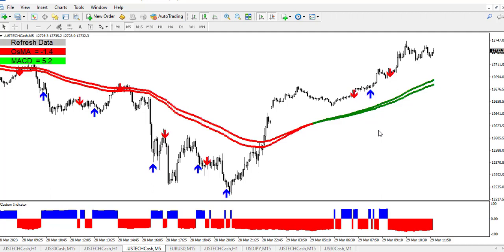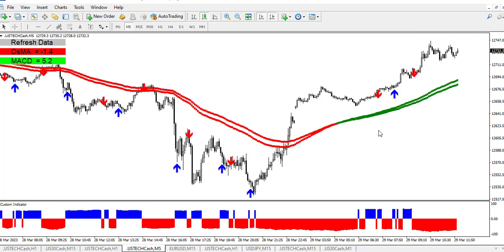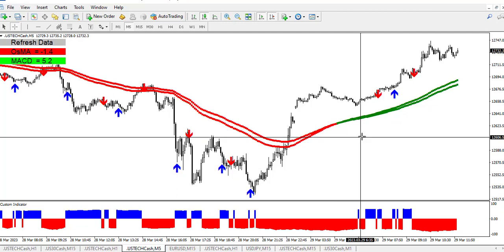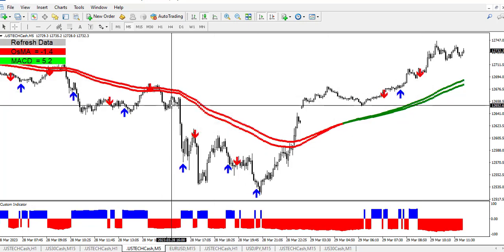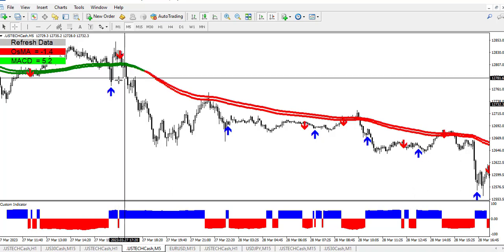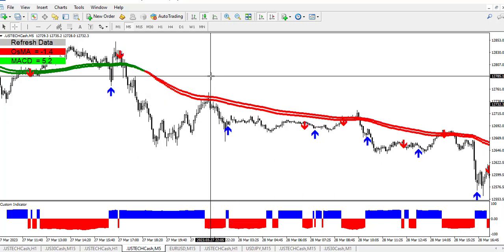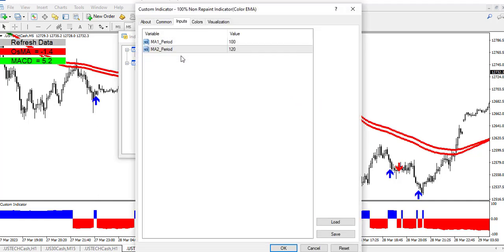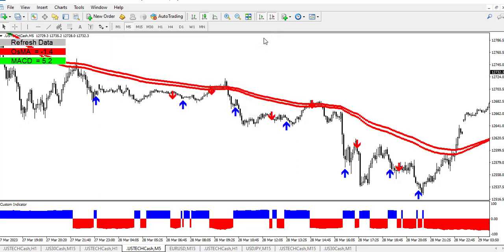Forex Meta Trader 4: The best Forex trading system for you.